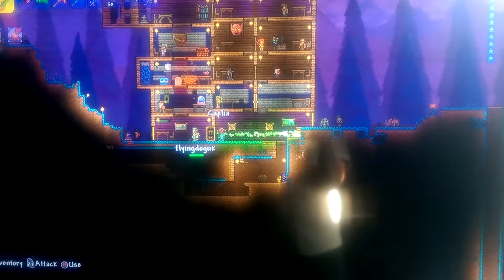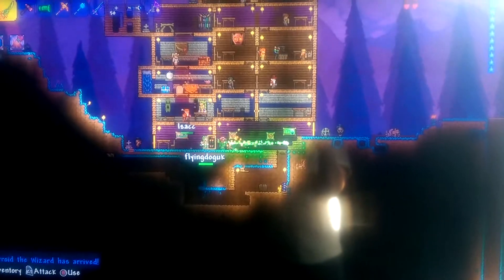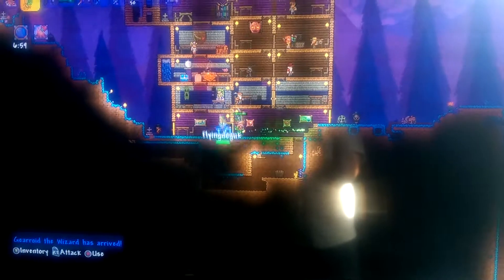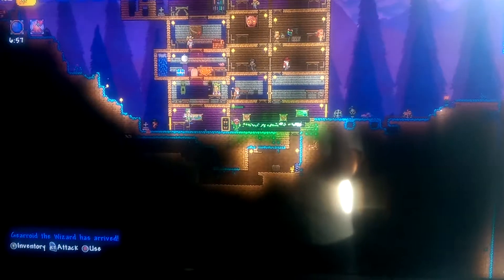How to duplicate on terraria